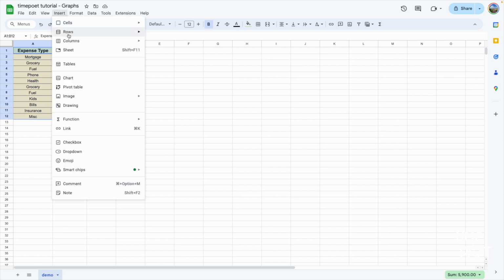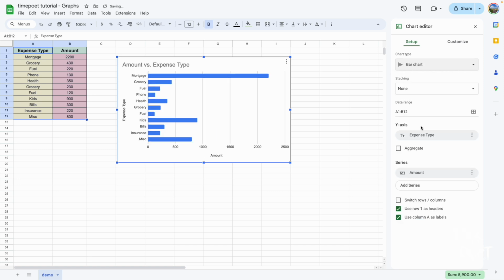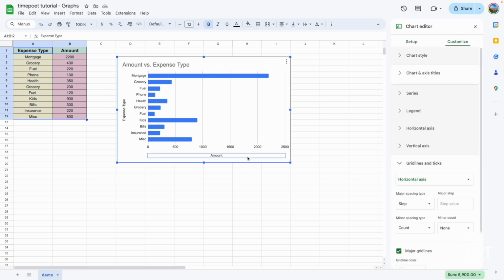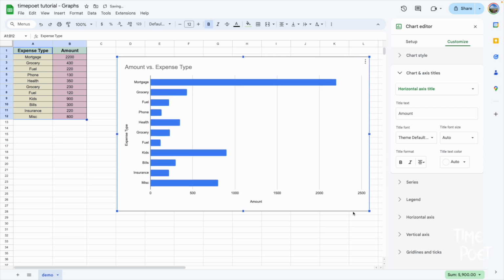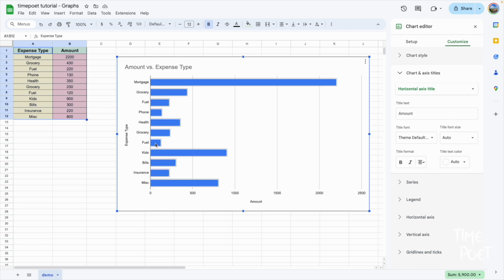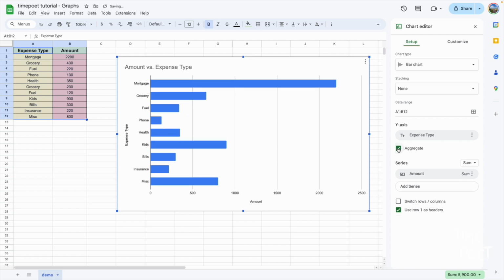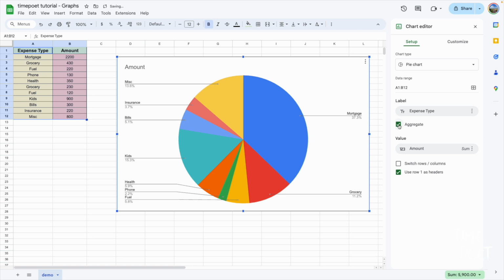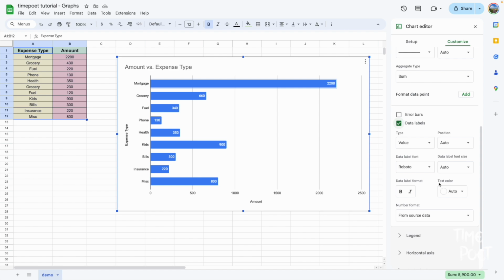How To Make A Chart In Google Sheets?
google sheets how to make a graph
This guide will take you through all the steps of converting your data into a chart using Google Sheets. It will also show you different ways of how to change the type of chart.  The best Google sheets tutorial for making charts